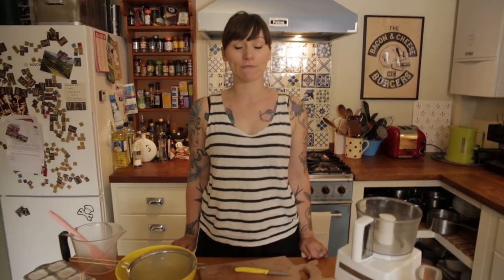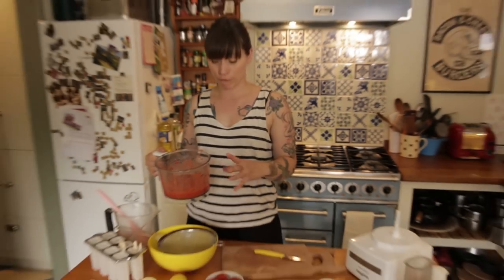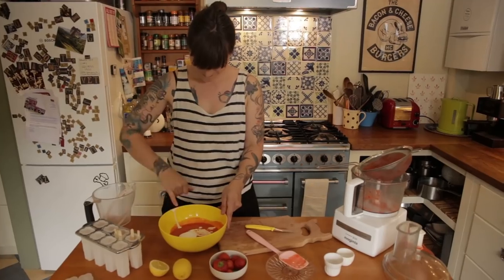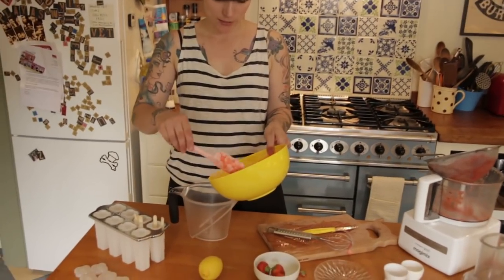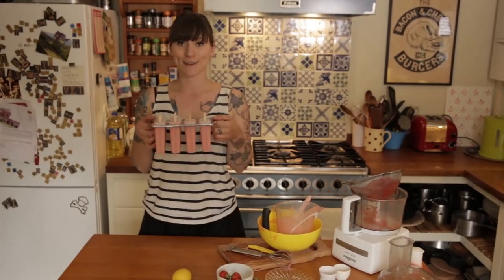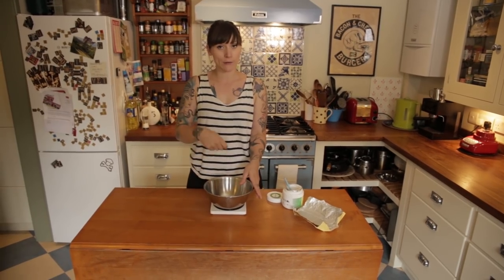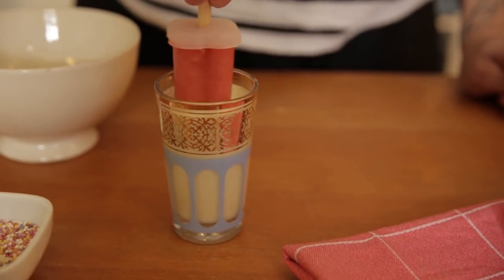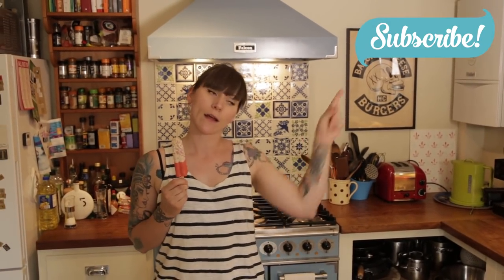Strawberries & Cream Ice Lolly Recipe | Cupcake Jemma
Summer's here! Yay! To celebrate and cool down I'm making these tasty and natural Strawberries & Cream ice lollies with my version of Magic Ice, for a bit of crunch. They are really easy so stop buying lollies from the shop y'all!

350g strawberries (without tops)
1/3 cup sugar
1/4 cup double (heavy) cream
1 tbsp lemon juice
4 or 5 extra strawberries for chunks!
100g white chocolate
50g coconut oil
sprinkles (optional)